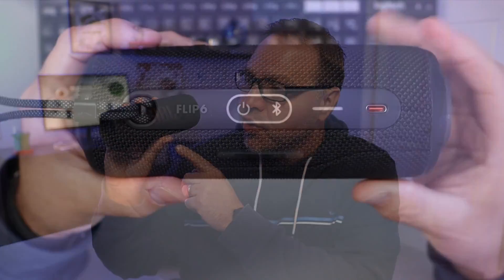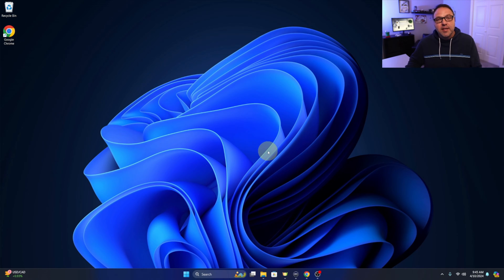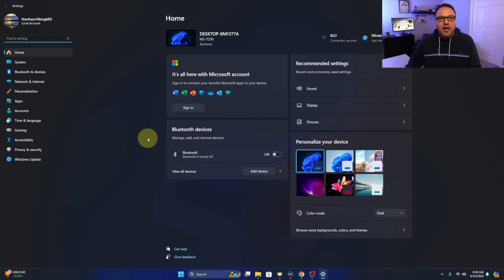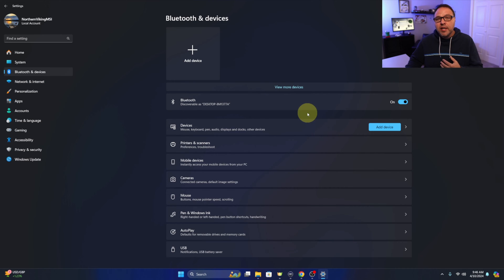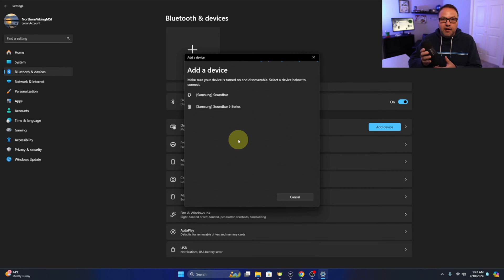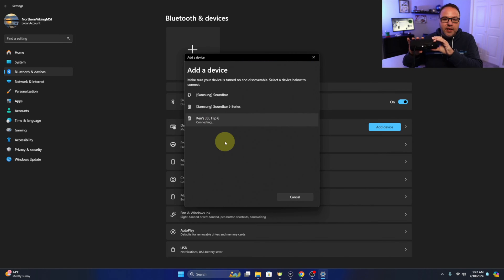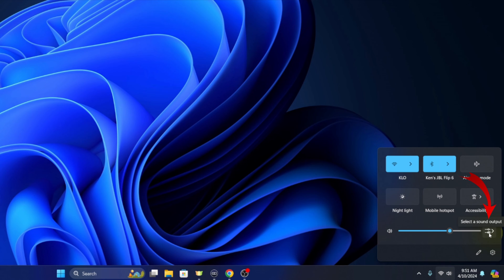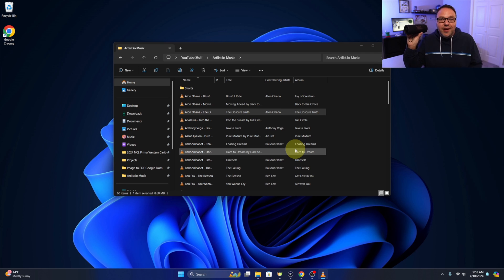How to Pair JBL Flip 6 with Windows 11 PC (Simple Steps)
Looking to blast your tunes from your Windows 11 PC to your JBL Flip 6 speaker?  This short guide will walk you through pairing your devices in just a few clicks! We'll navigate the Windows 11 settings to find the Bluetooth menu and show you how to put both your PC and JBL Flip 6 in pairing mode.  Get ready to enjoy crystal-clear audio from your favorite music, movies, and games streaming straight from your computer to your JBL Flip 6 speaker.

🛒Bluetooth Adapters on Amazon
ASUS USB-BT500 Bluetooth 5.0 USB Adapter
Avantree DG45 - USB Bluetooth 5.0 Adapter